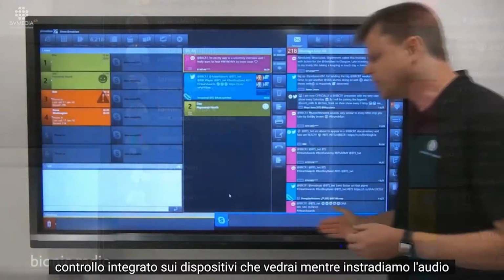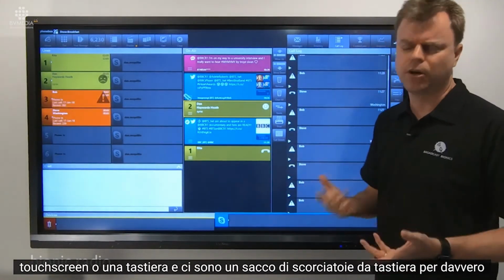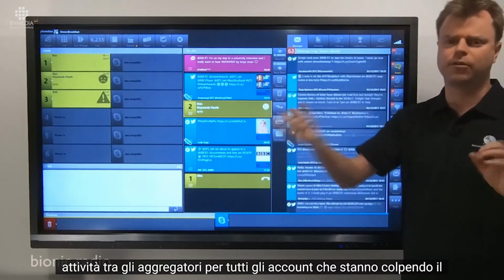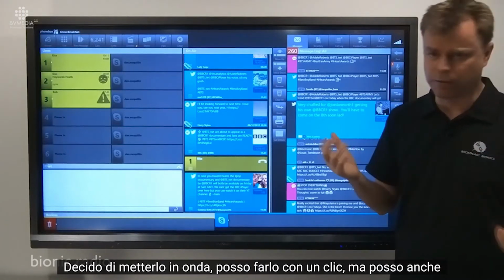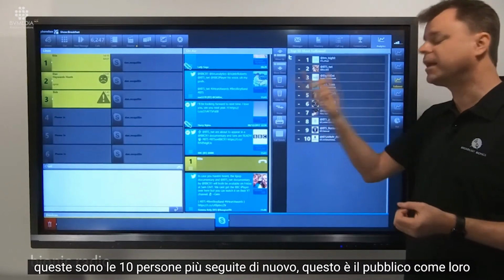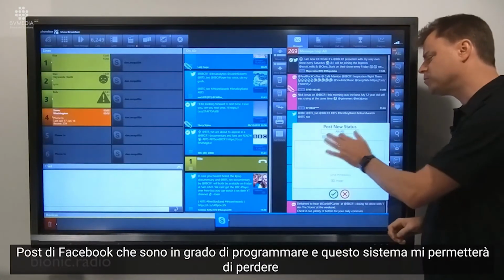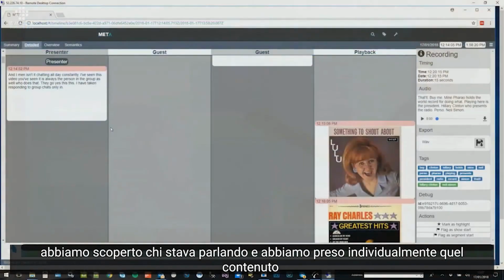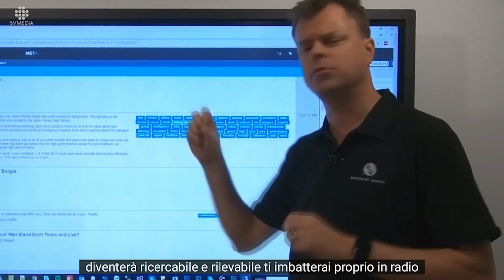Migliora l'engagement sui social delle radio e televisioni con Broadcast Bionic Studio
BIONIC STUDIO è la soluzione di Broadcast Bionics per rendere la radio il più social possibile.

Insieme a Dan McQuillin, andiamo a scoprire tutte le funzionalità di Bionic Studio (Phonebox) che aggiunge tante funzionalità per l'indicizzazione e l'engagement della vostra audience sui social e sulle piattaforme di delivery media content, per la distribuzione mirata dei vostri format e produzioni.
Uno strumento potentissimo che vi permette di sfruttare al massimo l'interazione con la Vostra utenza.

BVMEDIA è il distributore per l'Italia
Vuoi più info e sapere come Stirlitz può aiutarti per il monitoraggio della tua emittente e della concorrenza ?